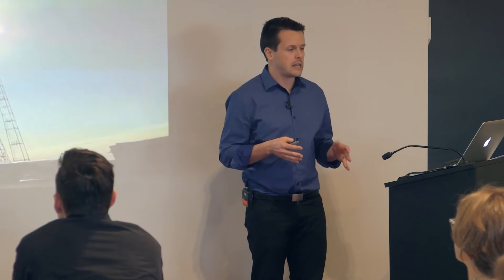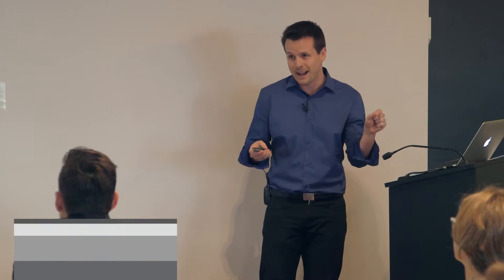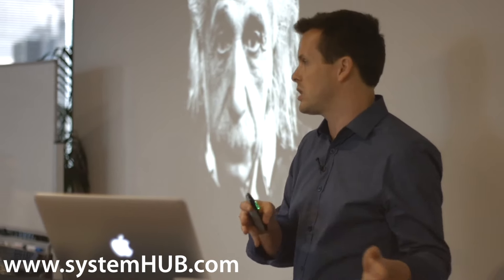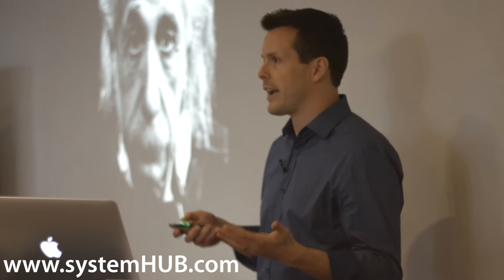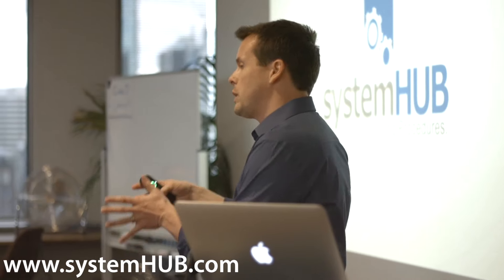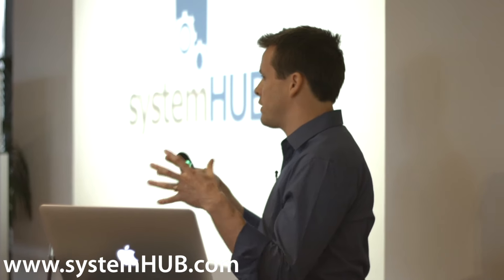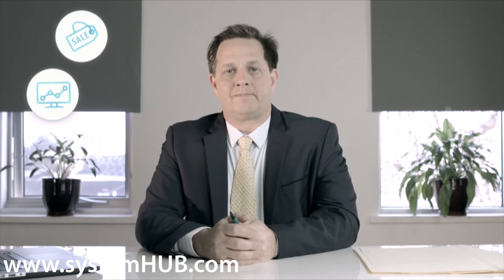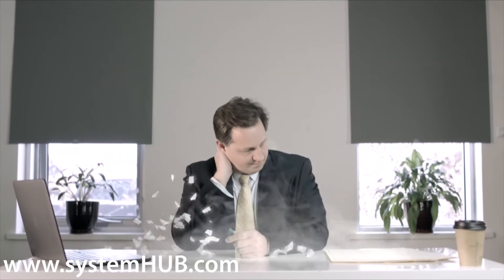The Launch Of systemHUB: Online SOP Software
SystemHub is a new online tool that can help you create a standard operating procedure template that you can recycle when you create policies and procedures for your business operations. David Jenyns who is the brains behind this innovation excitedly shares what SystemHub can solve for you  and your business.